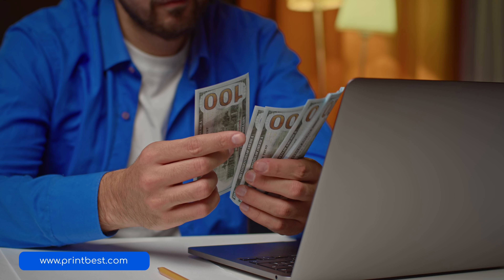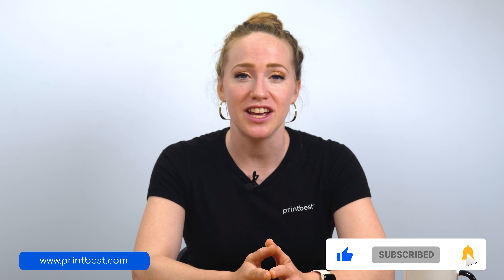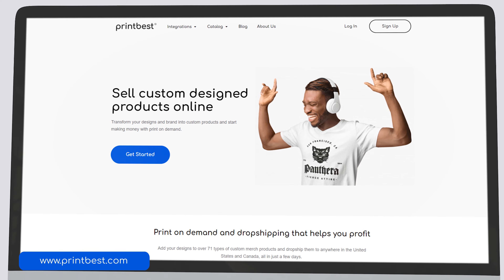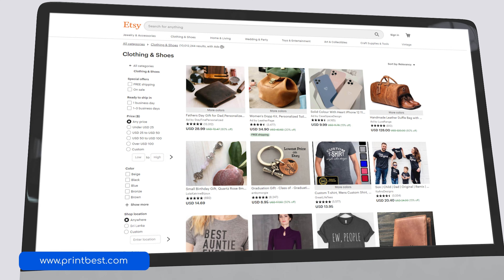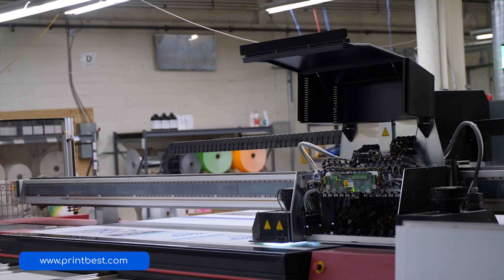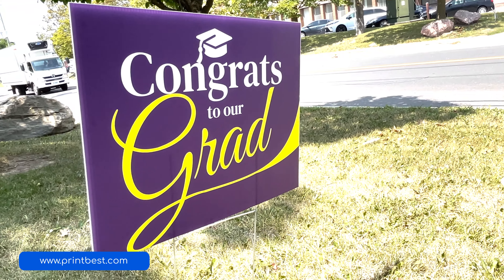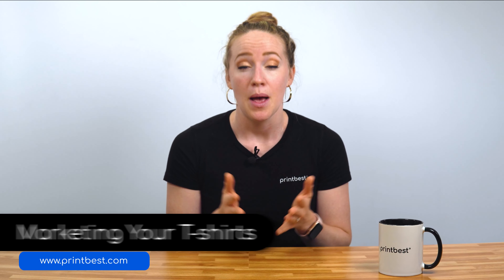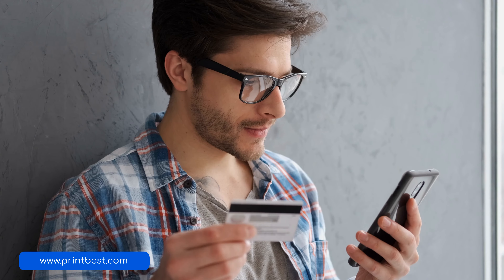How to Sell T-Shirts That Support a Cause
One of the best ways you can support a charity or a cause is by creating and selling T-shirts and donating those proceeds. This way, someone on the other end can have a T-shirt, while the profit can all go to charity. But not everyone has the facilities to make a T-shirt.

In this video, we’ll be teaching you exactly how you or anyone can sell T-shirts to support a cause. From finding a cause you support to marketing your T-shirts and donating the proceeds, we go through all the key points to help you get started.

🎥 If you missed our last video on what color T-shirts sell the most, check it out

💡 Transform your designs and brand into custom products. Start making money with Printbest’s print on demand